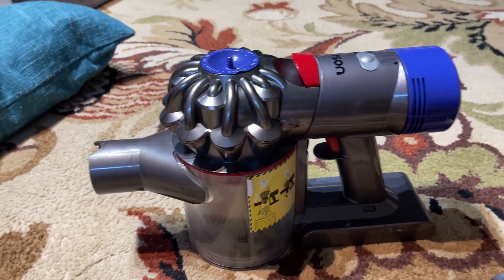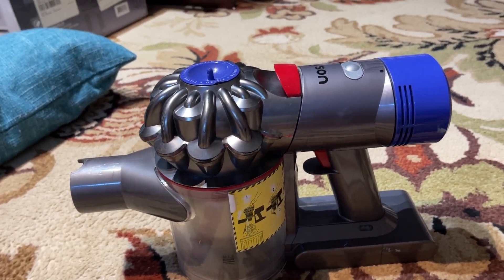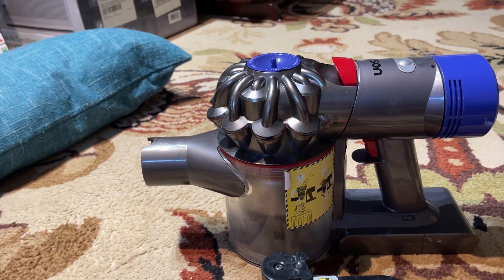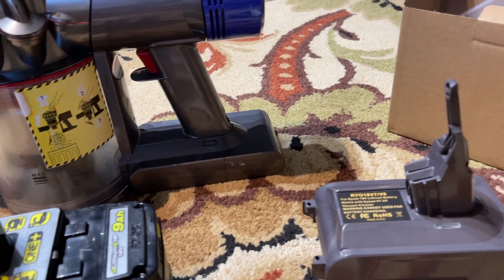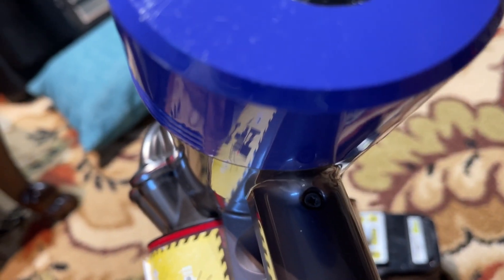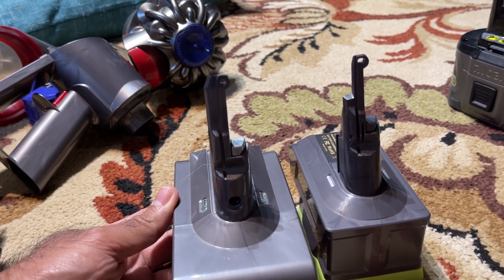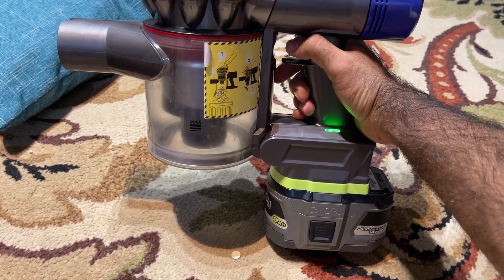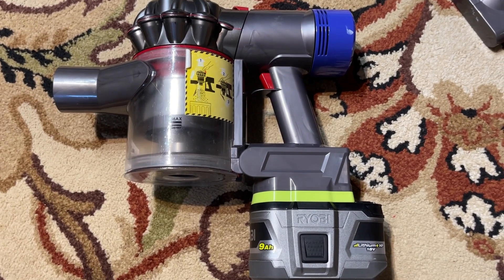Use Dyson V8 Vacuum with Ryobi Batteries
In this video I convert my aging Dyson V8 animal vacuum to run using my  existing Ryobi 18V power tool battery

Adapter I used